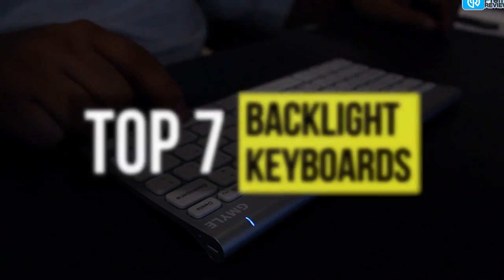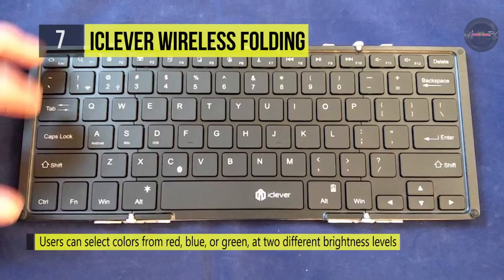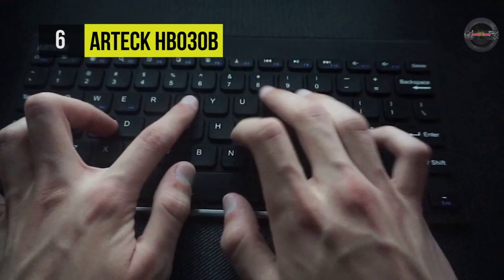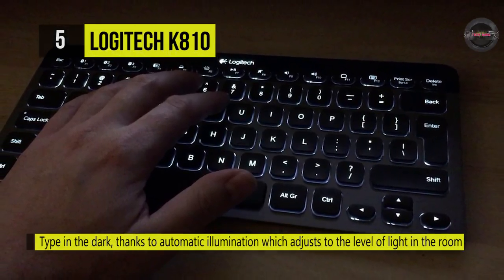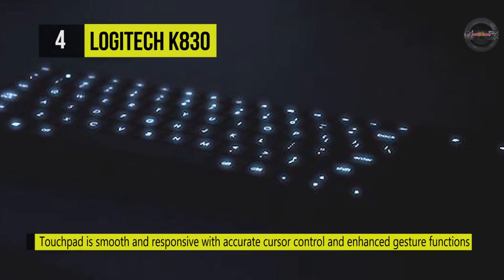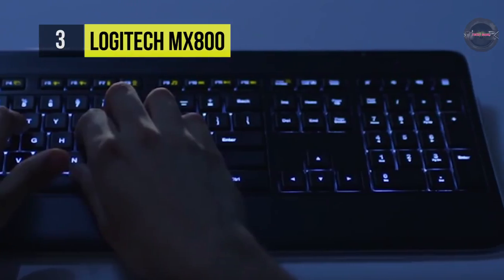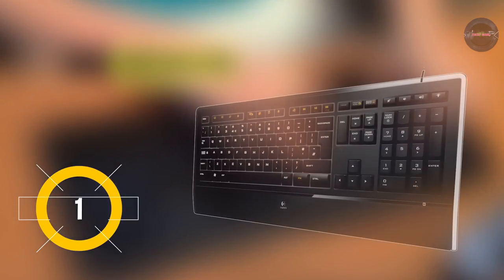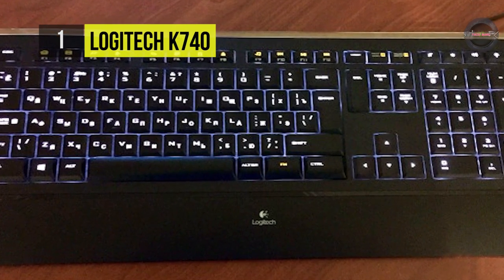BEST 7: Backlight Keyboards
Top 7 Backlight Keyboards
1 . Logitech K740
2 . Logitech K800
3 . Logitech MX800
4 . Logitech K830
5 . Logitech K810
6 . Arteck HB030B
7 . iClever Wireless Folding

Illuminated keyboards are the ultimate accessory for gamers, editors, and programmers who need to see what they're doing in the dark. If you're planning on burning the midnight oil to meet a deadline, or participating in a marathon gaming session, one of these backlit models will be ideal for any low light setting. And their high-tech aesthetic looks cool no matter what time it is.